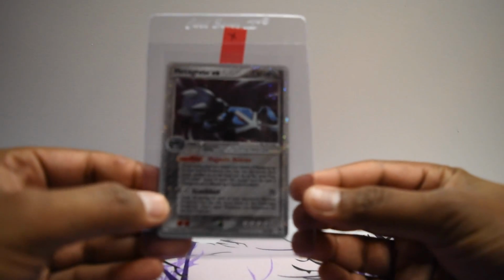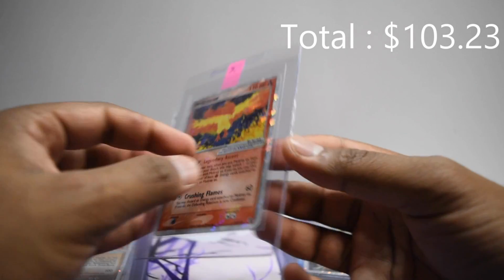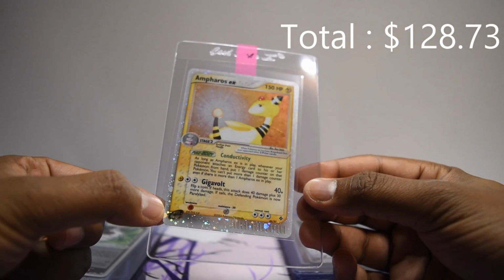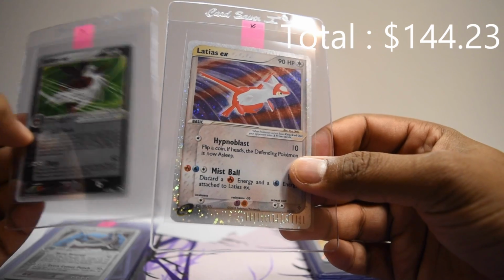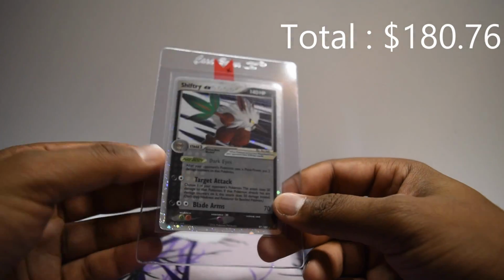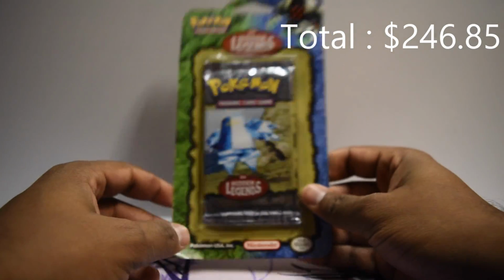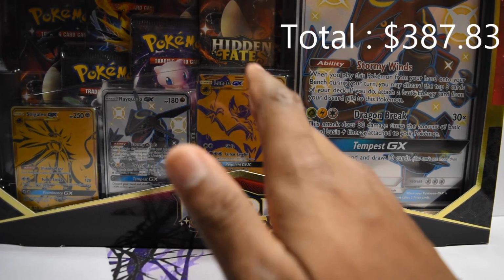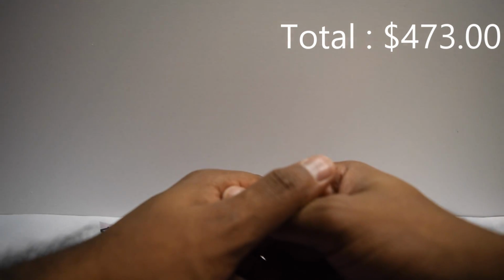Buying Pokemon Cards with My $473 Ebay Bucks Coupon | My Pokemon Card Collection: Episode 7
Hey Gengar Gang and thanks for joining today's video!

Today is the grand reveal of all of the Pokemon Cards and sealed vintage Pokemon products that I was able to purchase when I got my eBay bucks coupon!

I got tons of single cards that I will be getting graded, as well as some vintage booster packs and mystery items (and a sweater, not featured in this video).

Want to see me explain the story behind the box and everything you need to know about eBay bucks?

Here's a video where I bout $3,000 in Gold Star Pokemon cards and got them graded

Want more of this kind of content? Let us know in the description below!

Check out the playlist to see more of our My Collection Videos!

Interested in the code cards? Like this video, comment, and follow our Instagram!

~Ryan